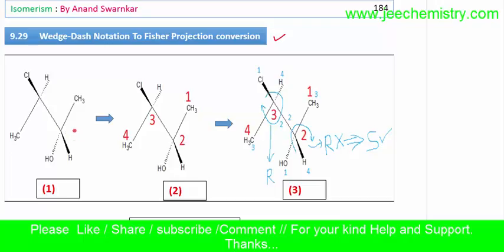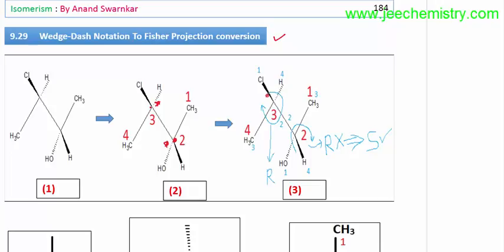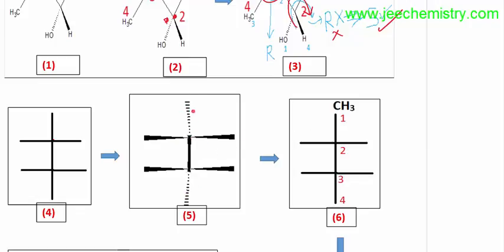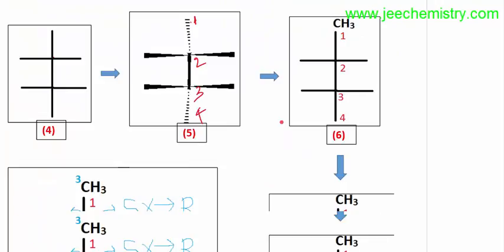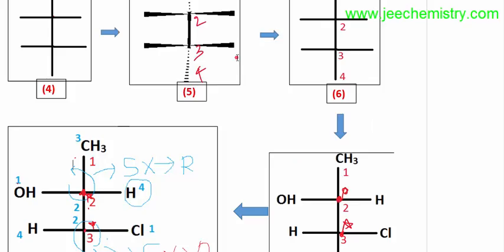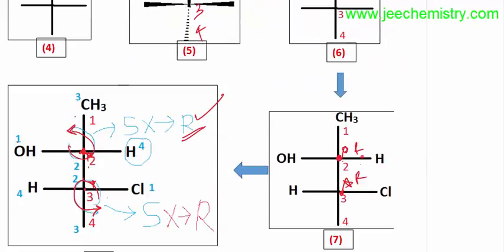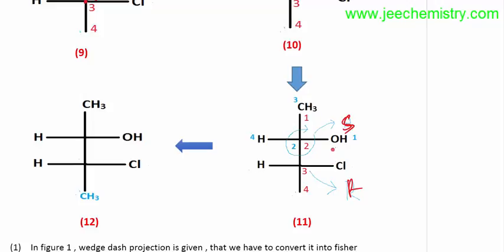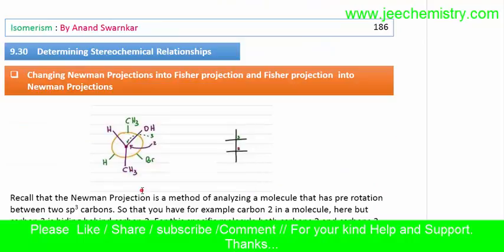34 Wedge Dash Notation To Fisher Projection conversion